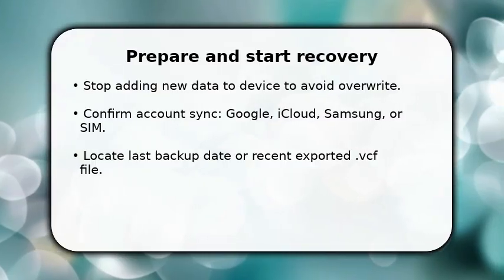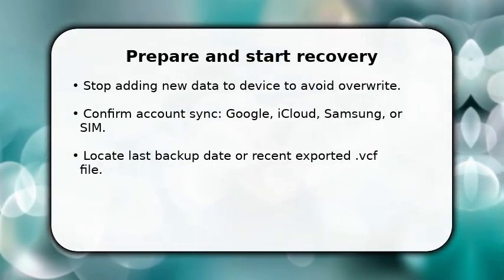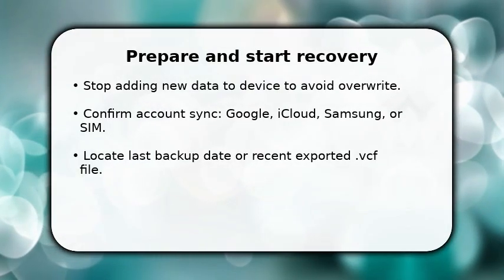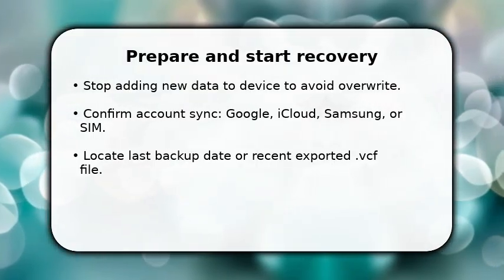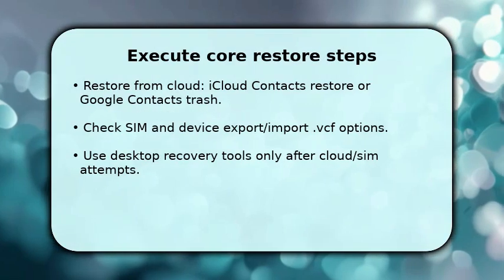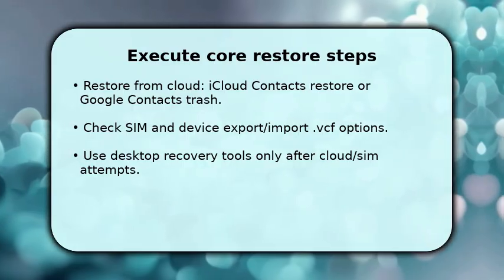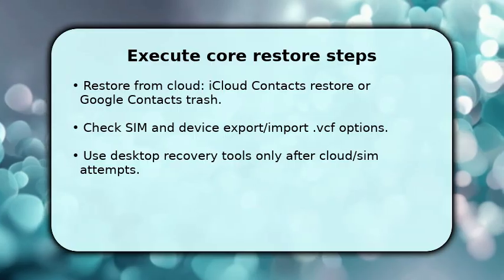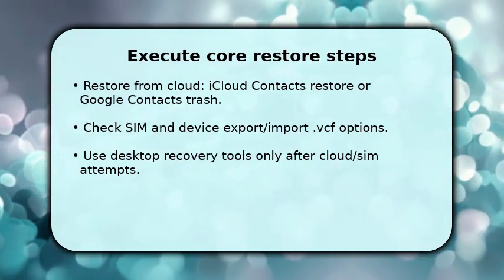How to Restore Deleted Numbers (full Guide)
Discover the essential steps to recover deleted numbers on your phone. This comprehensive guide covers various methods, including using backup services and third-party apps designed for data restoration.

recover deleted contacts, restore lost phone number,